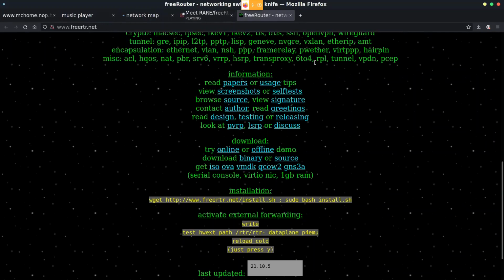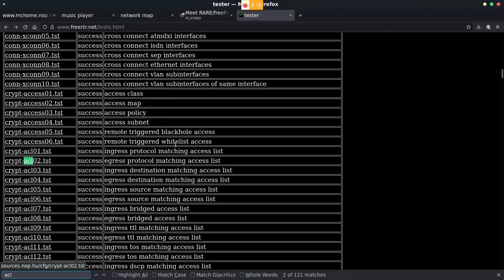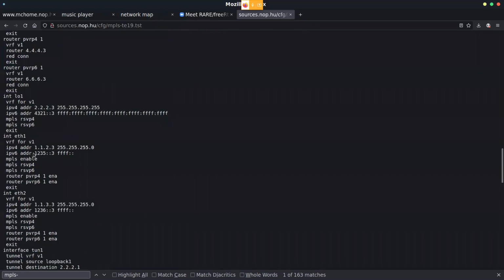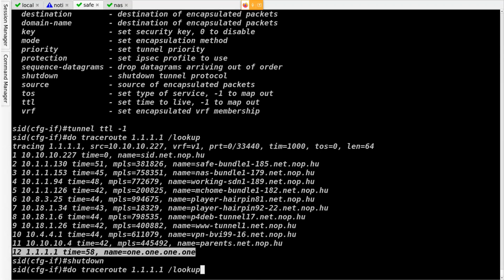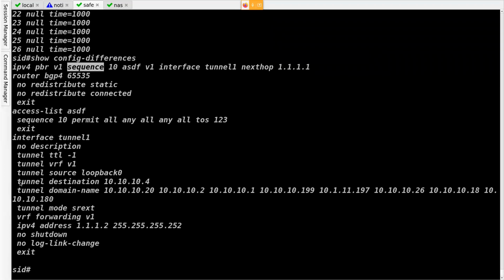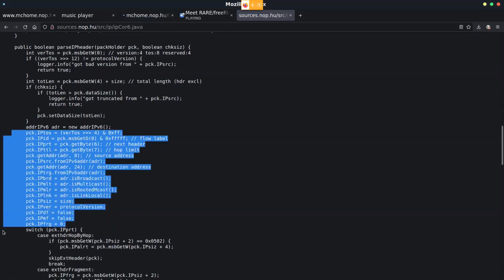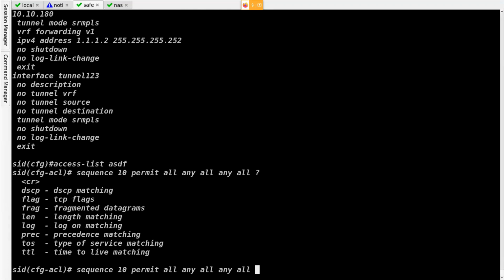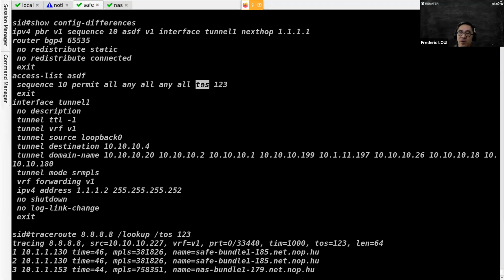FreeRtr & Policy Based Routing (PBR)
This time Csaba Mate himself, the main developer of freeRtr will tell us about Policy Based Routing. Happy hacking!